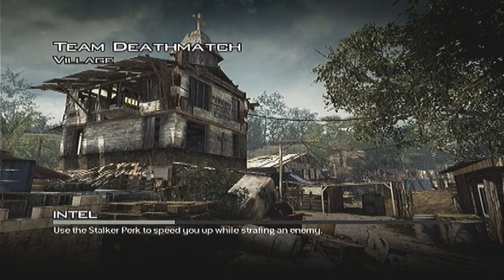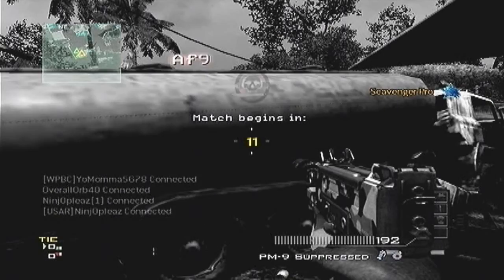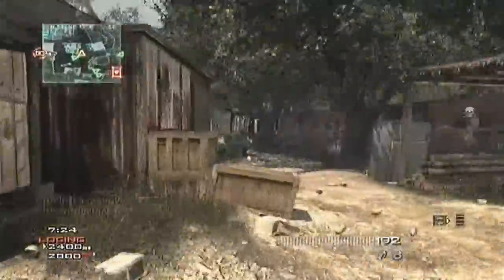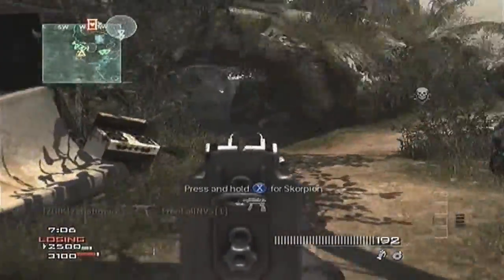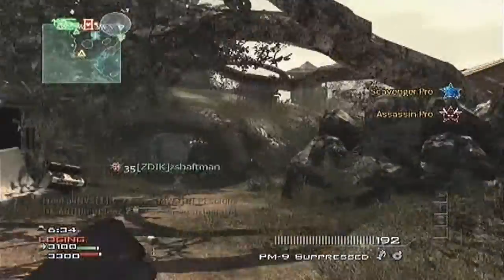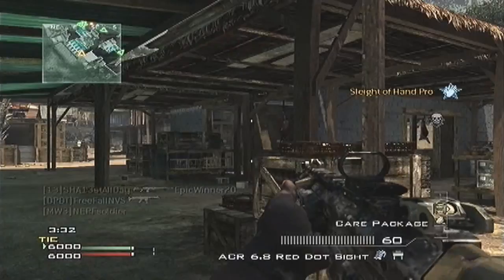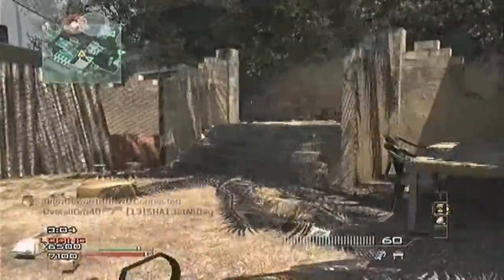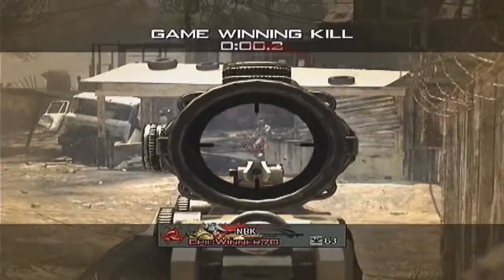MW3: Dominating Everyone!!!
Sup guys was finally able to upload some xbox 360 gameplay and upload it to you guys.